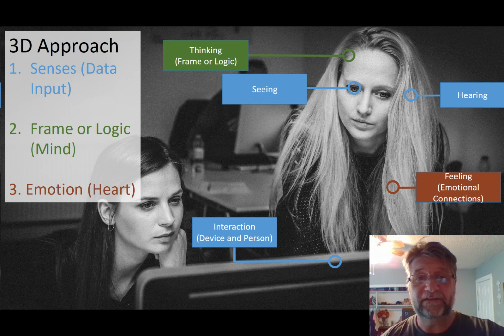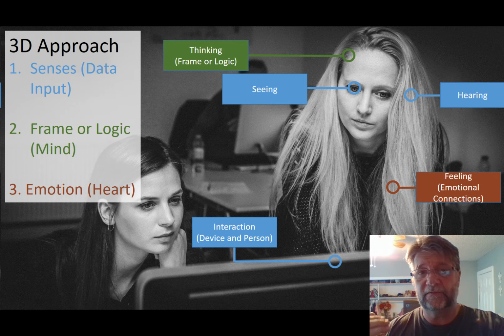EDCI569 User Experience